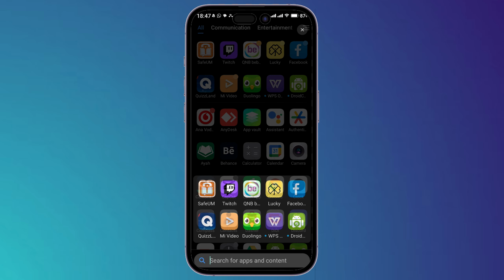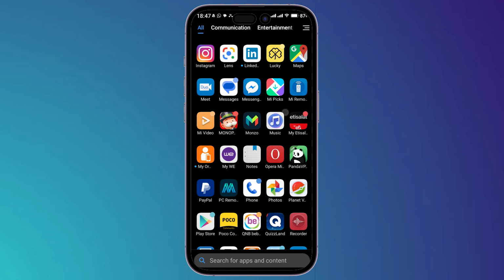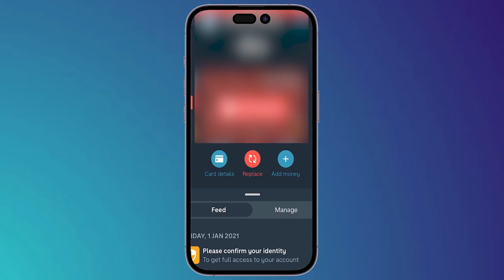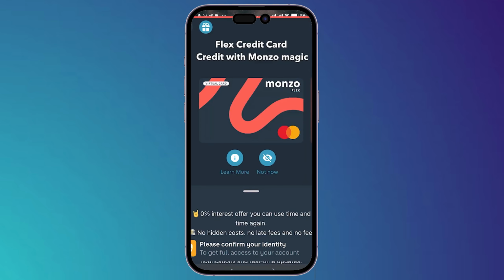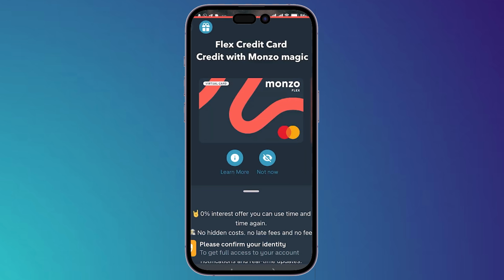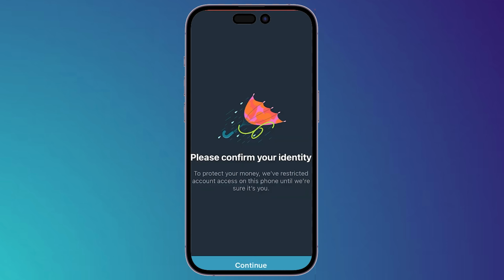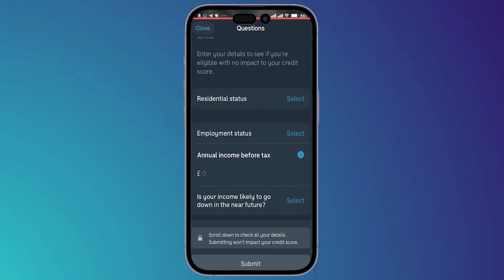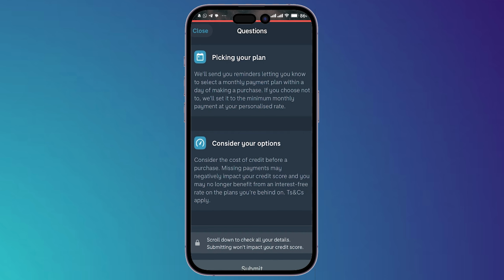How To Get A Monzo Credit Card In 2025 (Simple Guide)